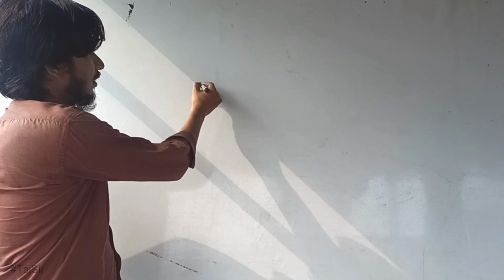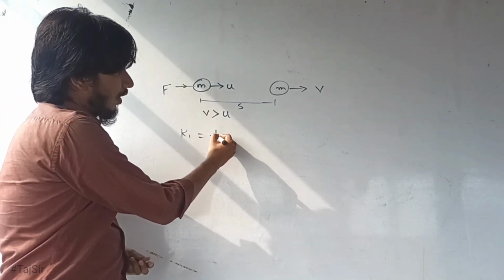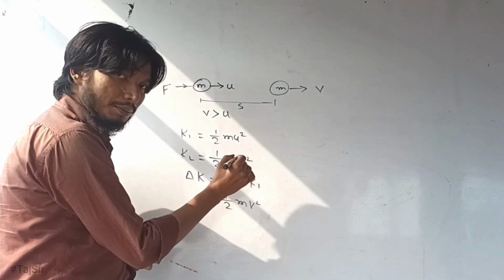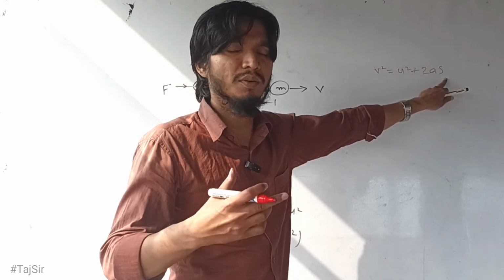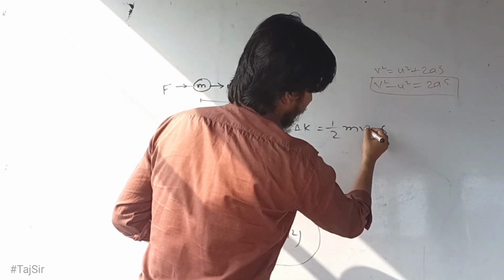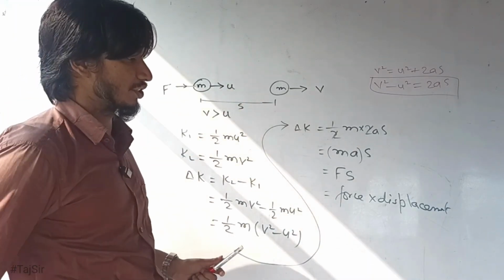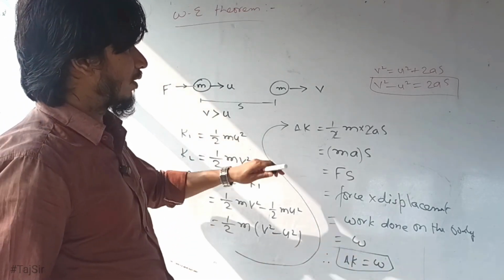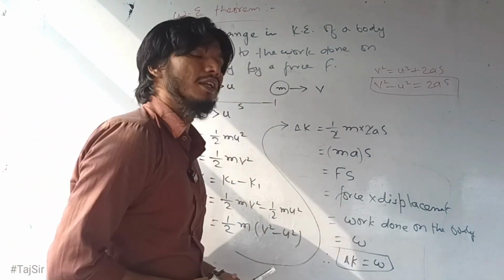The Work-Energy Theorem: Understanding the Relationship Between Work and Energy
Welcome to our latest video on the "Work-Energy Theorem"! In this informative session, we delve into one of the most fundamental principles in physics that connects work done on an object with its energy change.

Join us as we explain the theorem in a clear and concise way, breaking down its components, definitions, and the mathematical relationship that defines it. Through engaging visual demonstrations and practical examples, we will illustrate how work results in energy transfer and how this principle applies in real-world scenarios, from moving objects to energy conservation.

Whether you are preparing for exams, learning about the basics of mechanics, or simply curious about how energy functions in physical systems, this video provides essential insights into the work-energy relationship.